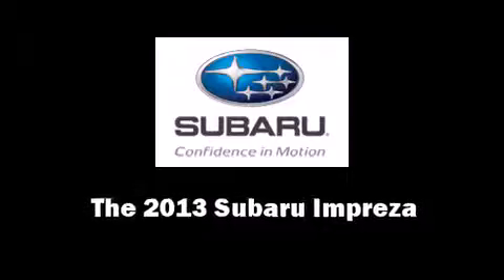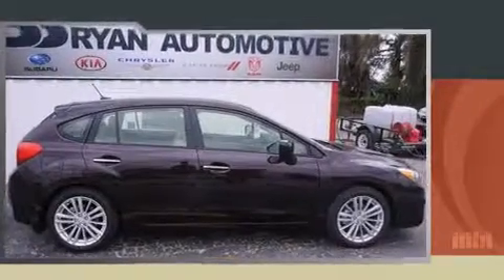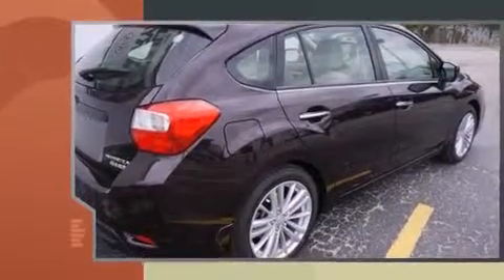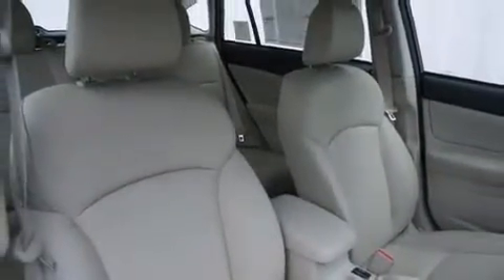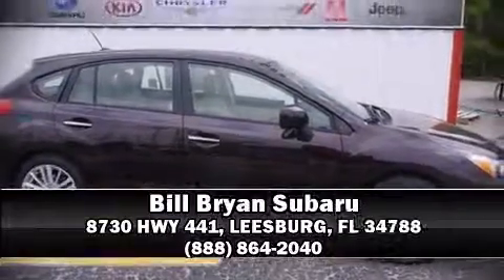2013 Subaru Impreza 2.0i Limited w/Moonroof/Nav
The 2013 Subaru Impreza. This 4 door, 5 passenger hatchback offers the features and options for which you've been searching. Top features include front fog lights, leather upholstery, air conditioning, heated door mirrors, power windows, remote keyless entry, rear wipers, and cruise control. For drivers who enjoy the natural environment, a power moon roof allows an infusion of fresh air. With side curtain airbags supplementing the rest of the safety network, you can be assured that you and your passengers will experience top-tier protection. We'd love to show you this vehicle in person.